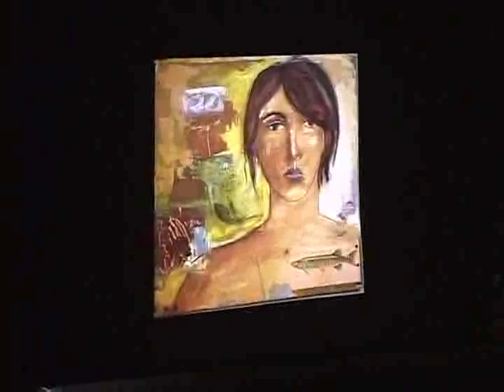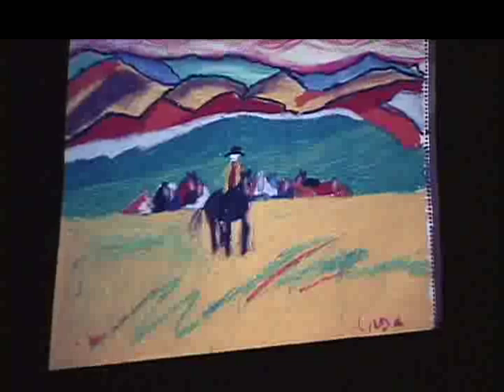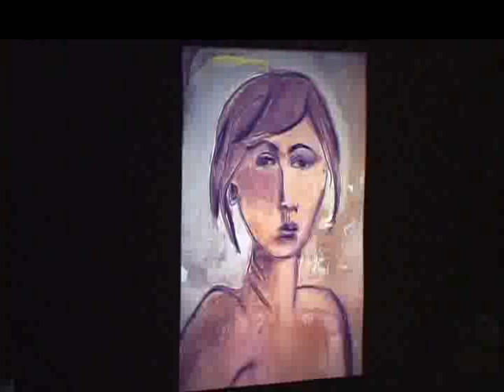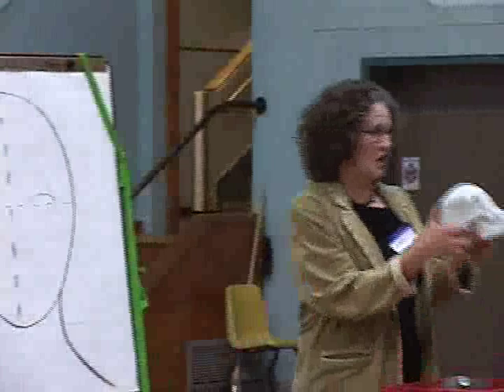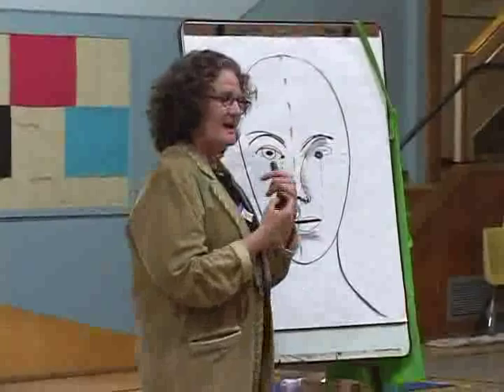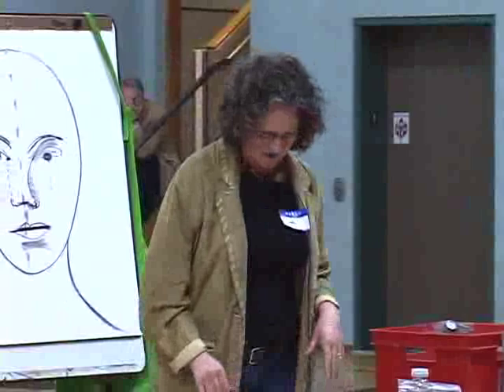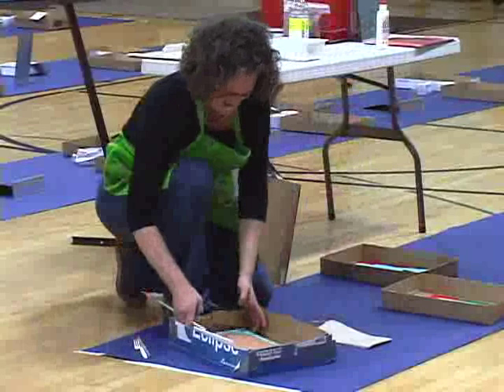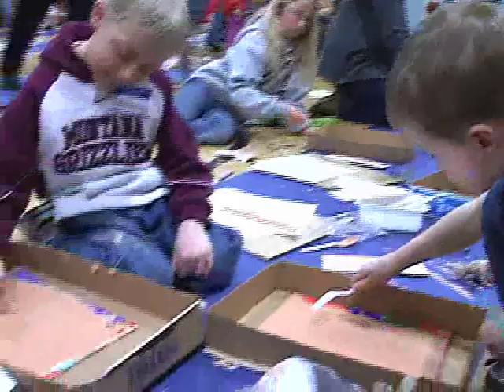106902 MCPS 2008 #3 meet the artist drawing workshop